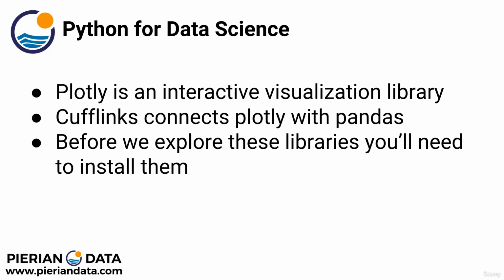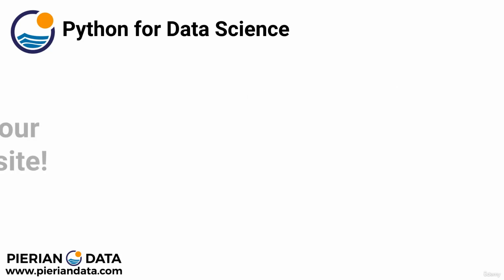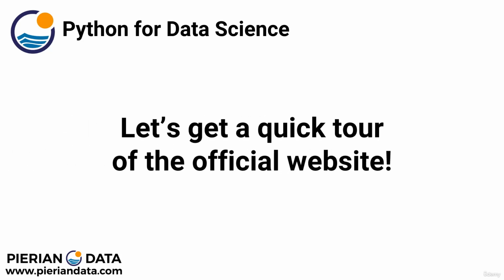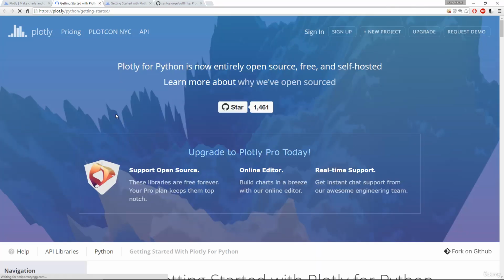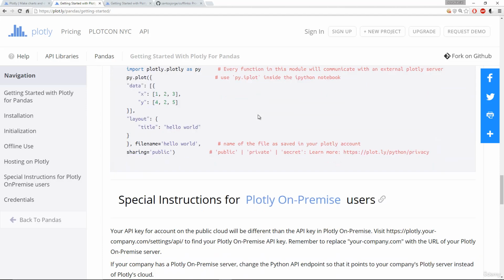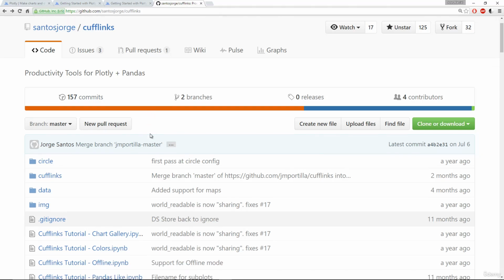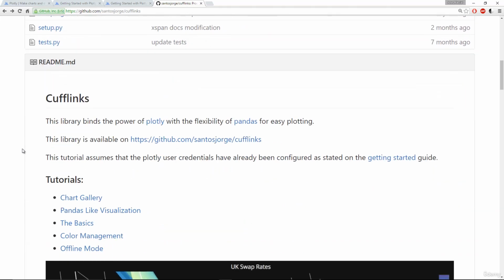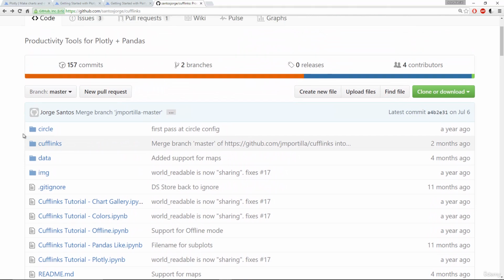[11-Plotly and Cufflinks] Python for DS and ML bootcamp #1 Introduction